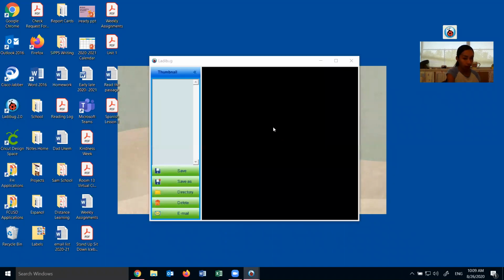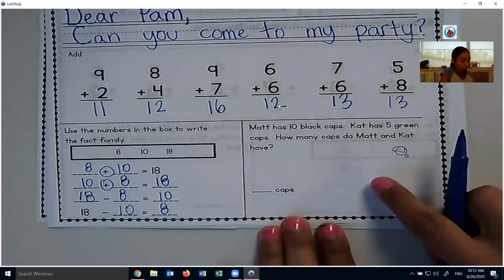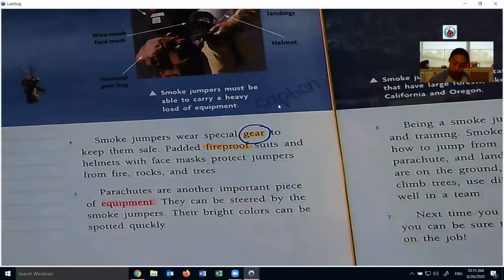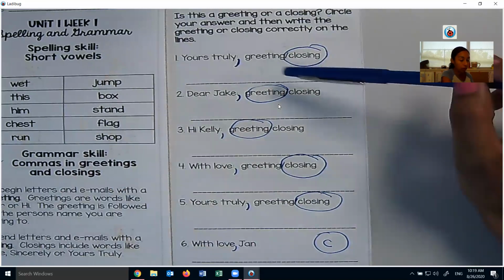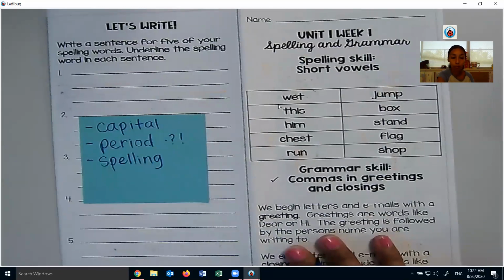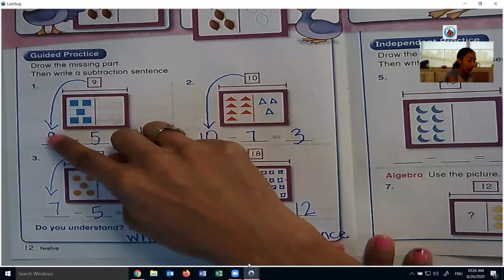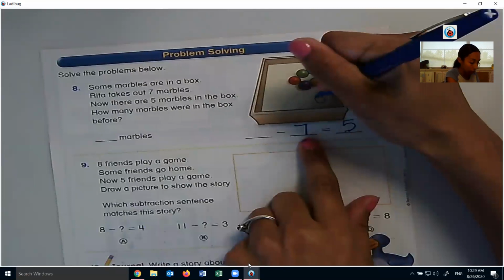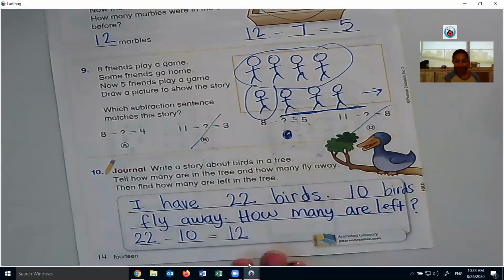Wednesday 8/26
Homework